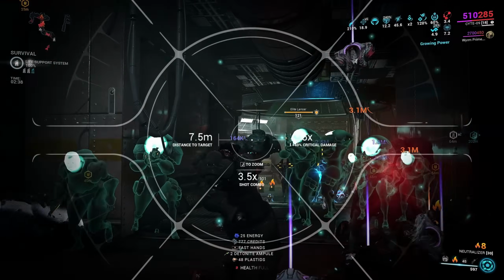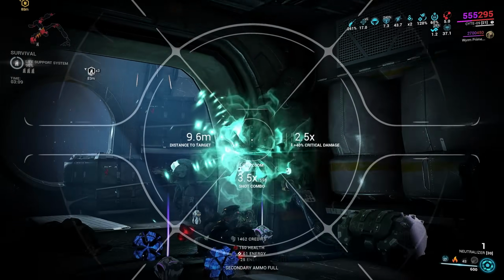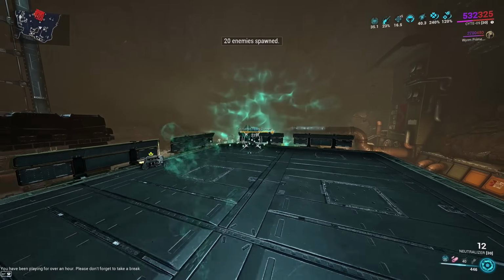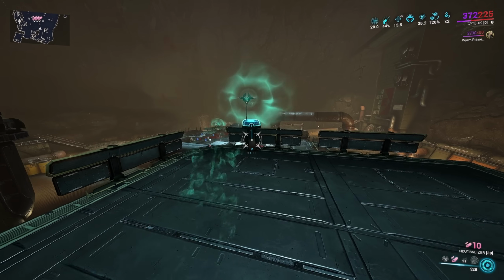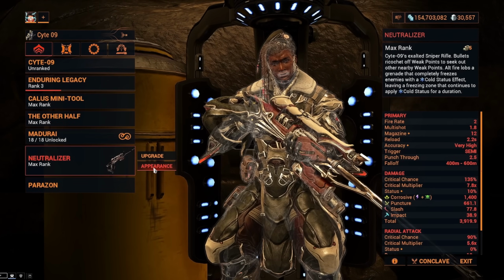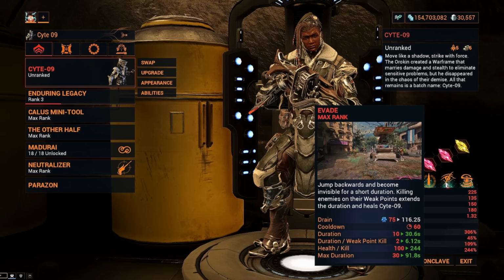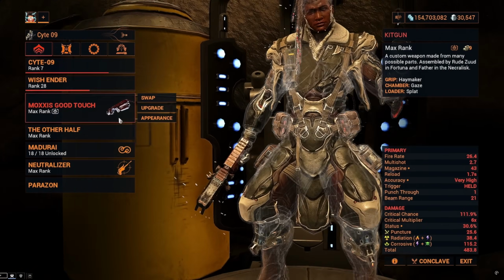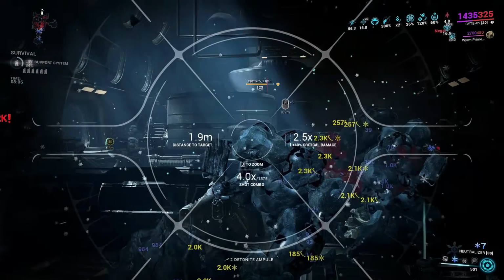CYTE-09 IS BROKEN! | Warframe 1999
CYTE-09 IS BROKEN!
Cyte-09 the new Insanely Powerful Warframe that released with Warframe 1999!
00:00 - CYTE IS BROKEN
00:19 - About The Frame
00:38 - DISCLAIMER
00:45 - INFINITE AMMO?
00:56 - Passive
01:16 - SEEK [Ability 01]
02:08 - RESUPPLY [Ability 02]
03:45 - EVADE [Ability 03]
04:24 - THE NEUTRALIZER [Ability 04]
05:53 - ~BUILD SECTION~
06:05 - Archon Shards
06:17 - Gameplay Loop
08:20 - Build 01
10:41 - Exalted Sniper Build
11:20 - Build 02 Synergy
12:32 - Build 02
13:10 - Build 03 Synergy
14:31 - Build 03
15:20 - Weapon Build
16:04 - Alternative Build 03
17:33 - Companion + Syenrgy
18:55 - Conclusion
▶️Play Warframe
Recording Software: NVIDIA Share [Shadowplay] + OBS
Editing: Davinci Resolve 18 Studio
Thumbnail: Affinity Photo 2